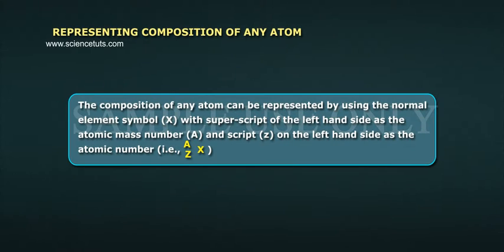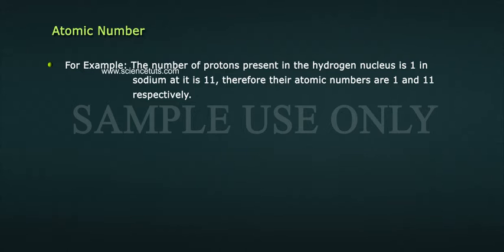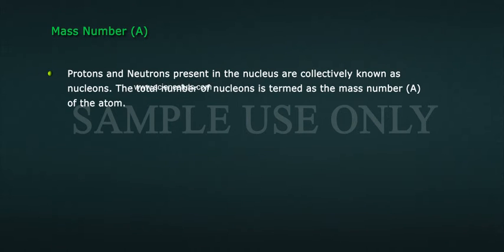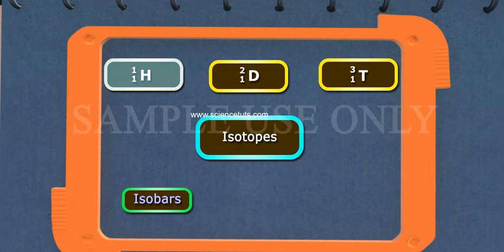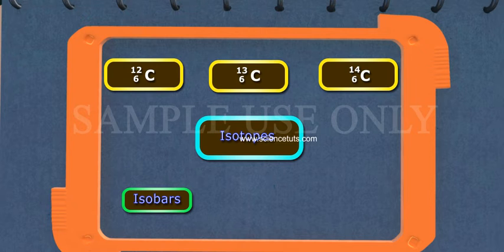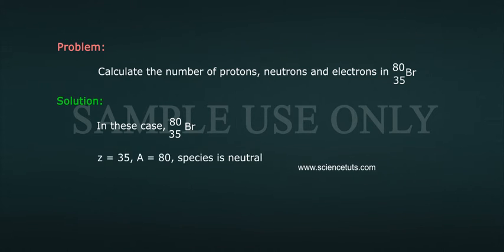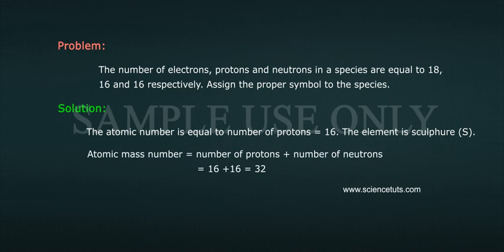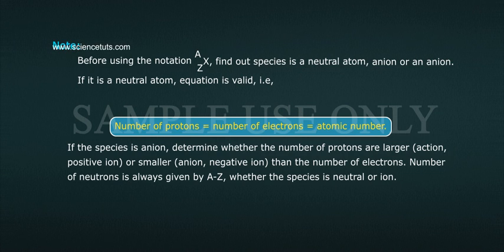ISOBARS AND ISOTOPES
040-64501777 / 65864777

7 Active Technology Solutions Pvt.Ltd. is an educational 3D digital content provider for K-12. We also customise the content as per your requirement for companies platform providers colleges etc . 7 Active driving force "The Joy of Happy Learning" -- is what makes difference from other digital content providers. We consider Student needs, Lecturer needs and College needs in designing the 3D & 2D Animated Video Lectures. We are carrying a huge 3D Digital Library ready to use.

Isobars are atoms (nuclides) of different chemical elements that have the same number of nucleons. Correspondingly, isobars differ in atomic number (or number of protons) but have the same mass number. An example of a series of isobars would be 40S, 40Cl, 40Ar, 40K, and 40Ca

Isotopes: The atoms having same atomic number but different atomic mass number are called Isotope.

Isobars: Nuclides having the same mass number but having the different Proton/Atomic number are called Isobar.